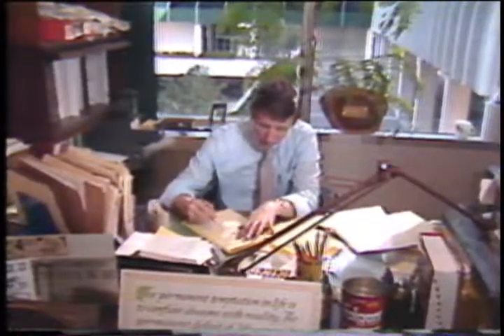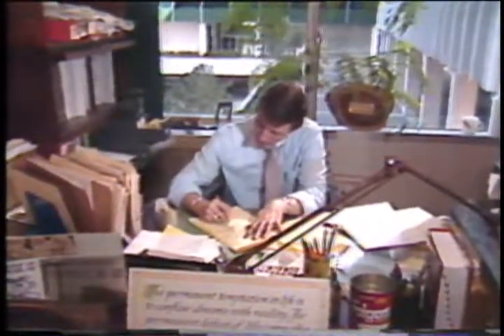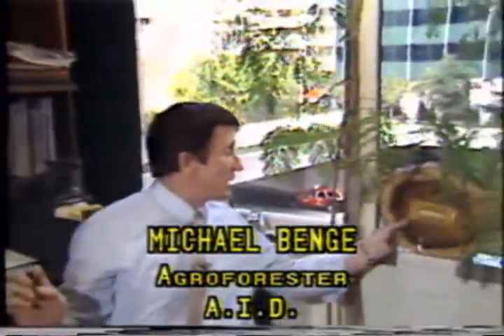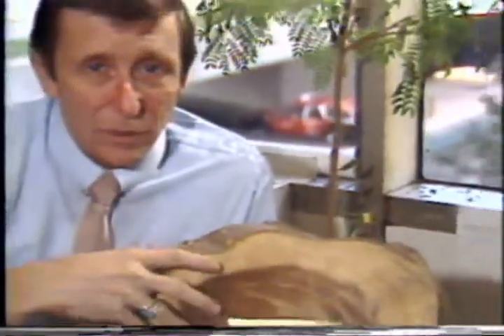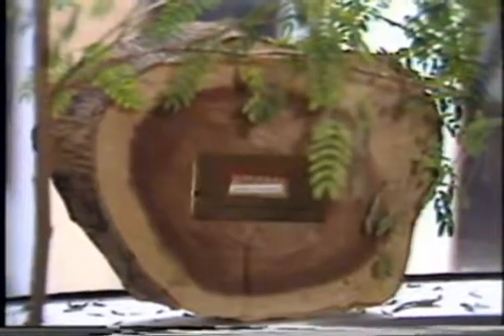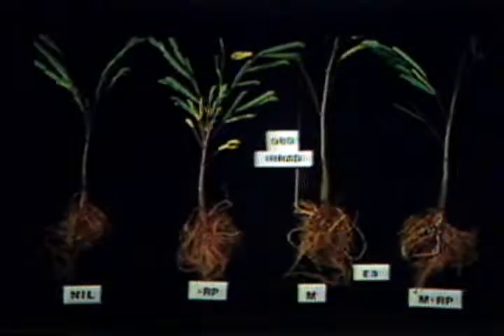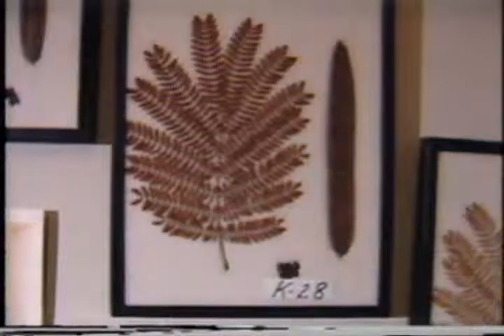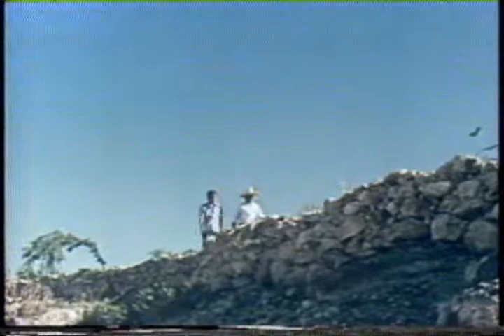LEUCAENA: THE TREE THAT COULD BE KING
Creators: U.S. International Development Cooperation Agency. Agency for International Development. 10/1/1979-4/1/1999 (Most Recent)
From: Series: Moving Images Relating to International Development Programs and Activities, 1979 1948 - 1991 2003
Record Group 286: Records of the Agency for International Development, 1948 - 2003
localIdentifier: 286.495
naId: 46692